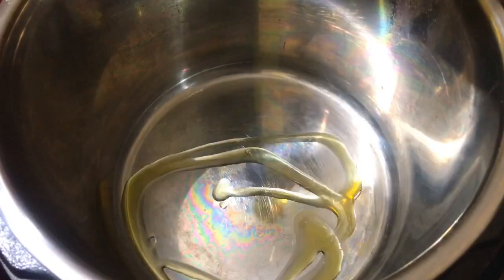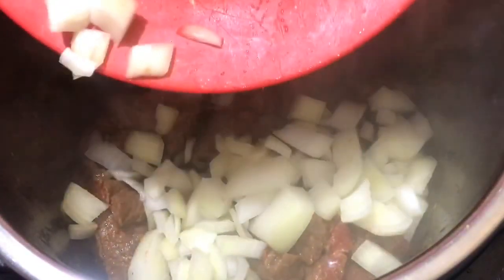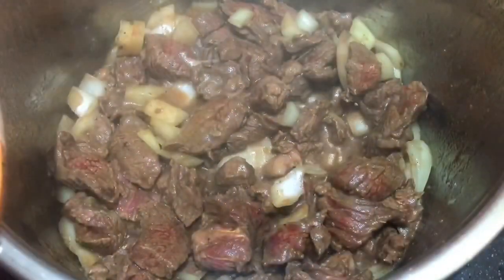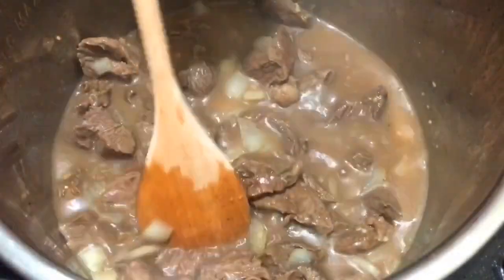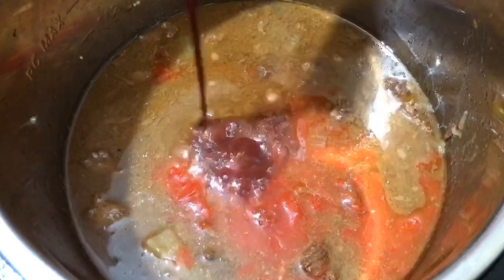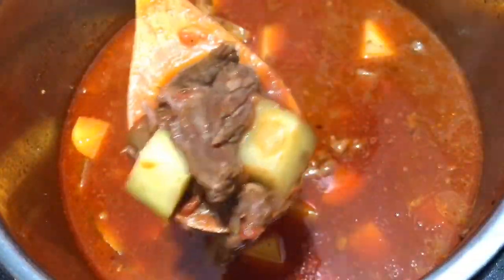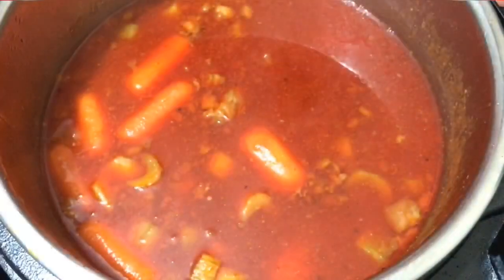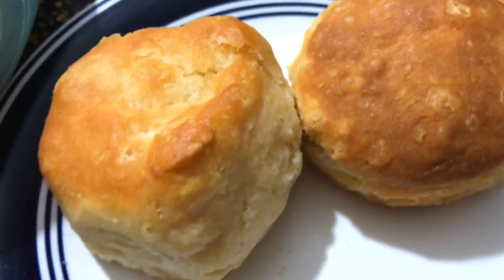Instantpot Hearty Beef Stew Recipe | HOW TO MAKE BEEF STEW IN THE INSTANTPOT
INSTANTPOT Hearty Beef Stew Recipe

This is the best Comfort Food you could make for your Family & Friends during the Fall & Winter months (in my Opinion). It’s loaded with Beef, Potatoes, Carrots, Onions & flavored with Sangria, Beef Bouillon, Olive Oil & House Seasoning, which consist of Seasoned Salt, Onion Powder, Garlic Powder & Pepper Mixed!
Now remember to taste your Stew as you go, because the Instantpot will cook away a lot of the foods Flavor, so Add Seasoning accordingly..
I really hope you Guys give this Old Fashioned Beef Stew a try.. & My Son made some Homemade Buttermilk to go with it.. I also have a Video coming up on him making those as well..

If you would like to Tip my Channel, you can do so here:
$KeKe6970

I WILL NOT RESPOND TO QUESTIONS ABOUT RECIPES OR ANYTHING ELSE DEALING WITH... You’ve been Warned...!

(If you don’t get a Response you know why)